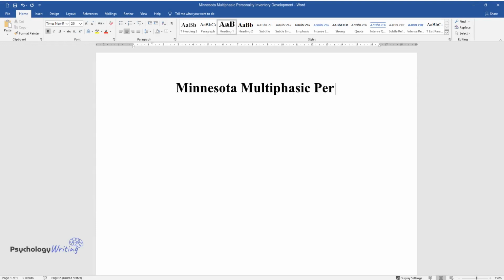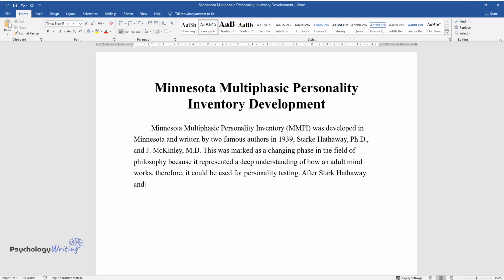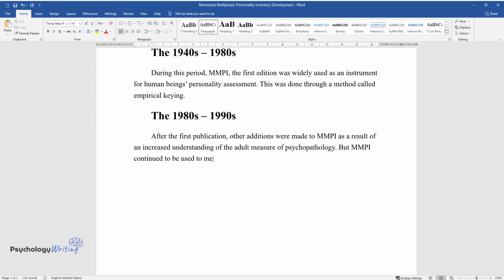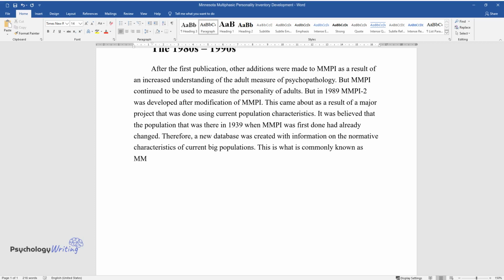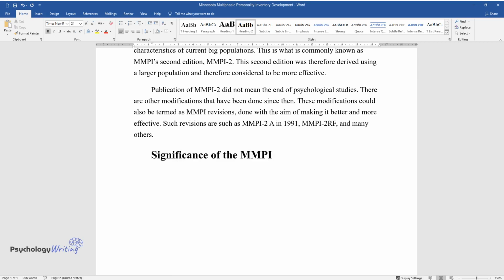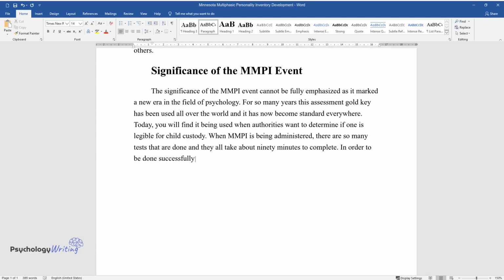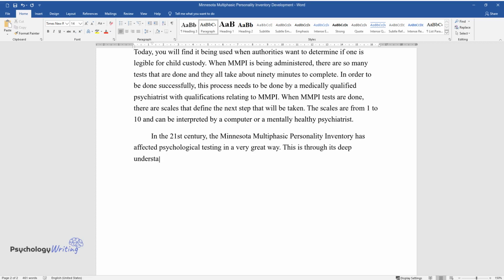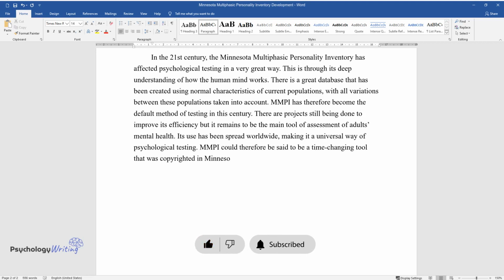Minnesota Multiphasic Personality Inventory Development - Essay Example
📝 Essay description: This article explains the history of the development of the Minnesota Multiphasic Personality Inventory (MMPI), as well as its importance in the field of psychological testing.

ℹ️ Subjects: Personality
ℹ️ Words: 567
ℹ️ Pages: 2

📚 Reference list:
Barron, F. (1953). An ego-strength scale that predicts response to psychotherapy. Journal of Consulting Psychology, 17(5), 327-333.
Bergin, A. E. & Jasper, L. G. (1969). Correlates of empathy in psychotherapy: A replication. Journal of Abnormal Psychology, 74, 477-481.